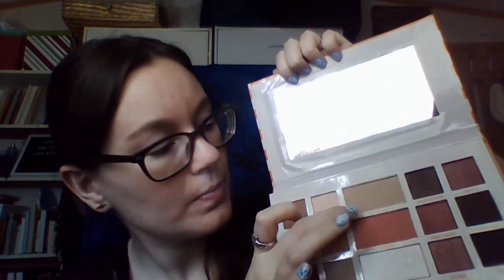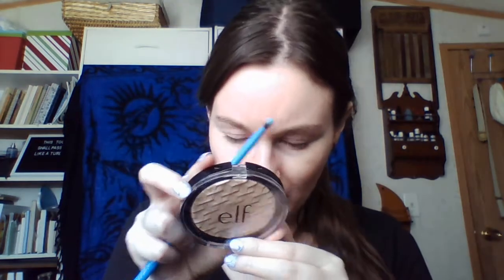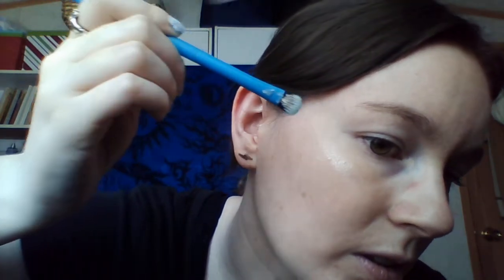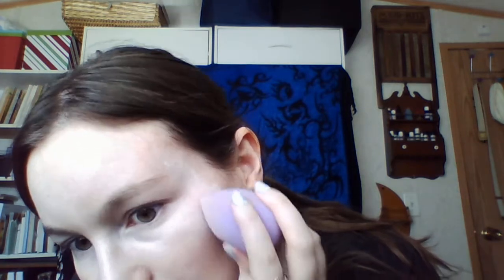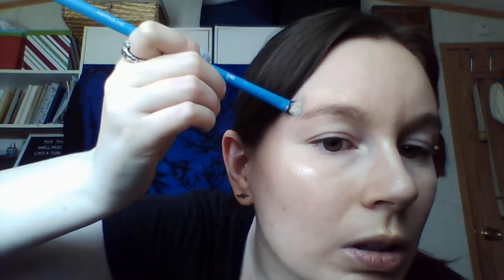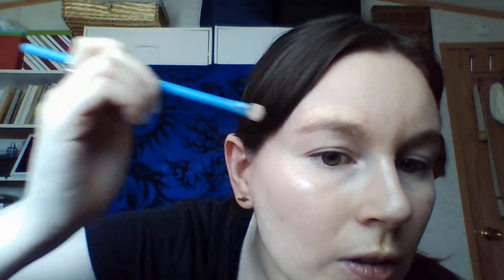Makeup 101: what is it? Highlighting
curious on what highlighting is? watch this video and let me tell you about it and show you how I put it on. This video is for people who are just starting out in makeup or is curious about it.